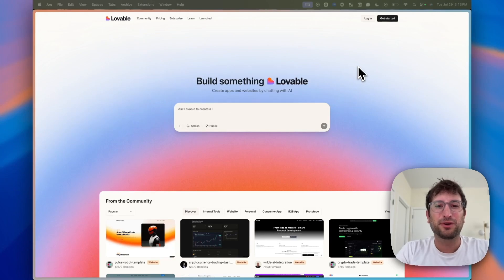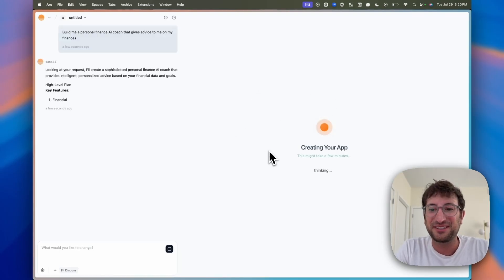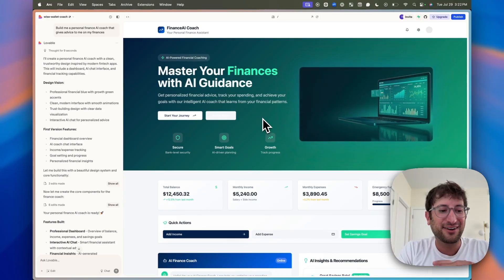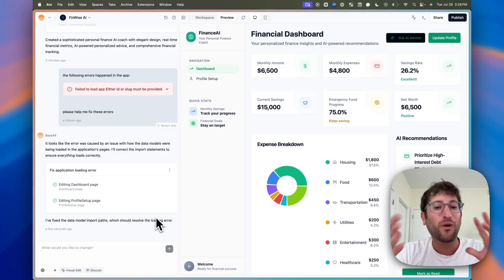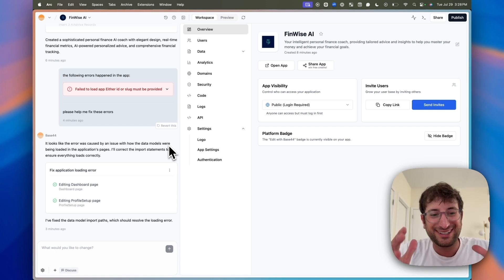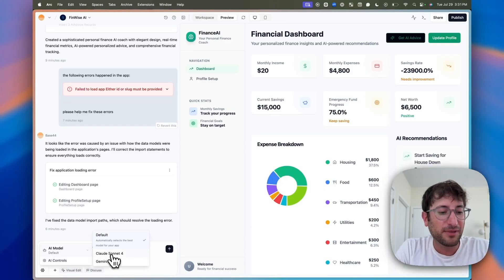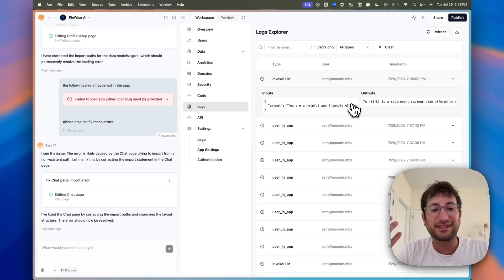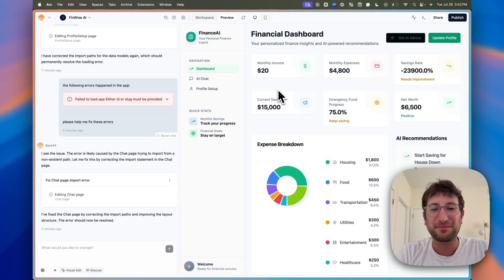Lovable vs Base44: which AI app builder comes out on top?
Two of the most talked-about AI app builders right now are Lovable and Base 44.

Lovable just raised $200 million at a $1.8 billion valuation. Base44 just sold to Wix for $80 million.

But here’s the real question: are they actually any good?

In this video, I run a head-to-head comparison using the same prompt: “Build me an AI personal finance coach.”

🚀 Turn prompts into real apps.

You’ll see:

- How Lovable’s new AI Agent works and what its pay-per-task pricing really means
- What makes Base 44’s full-stack, all-in-one approach so smooth for beginners
- How both tools handle editing, database integration, and AI chat functionality
- Which platform is more customizable and better for long-term scaling
- The real pros and cons of each depending on your technical skill level

Conclusion:

- Base44 is fast, integrated, and ideal for non-technical founders.
- Lovable offers more control, flexibility, and external integrations like Supabase and GitHub.

Both platforms are powerful—but they’re built for different types of users.